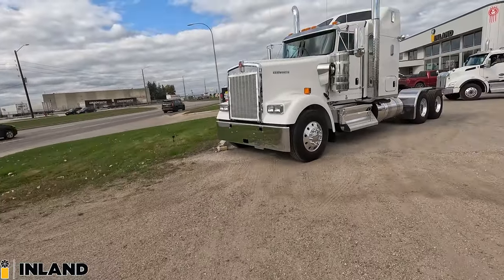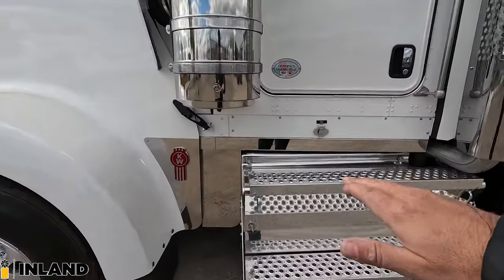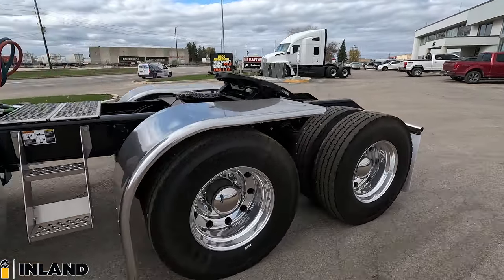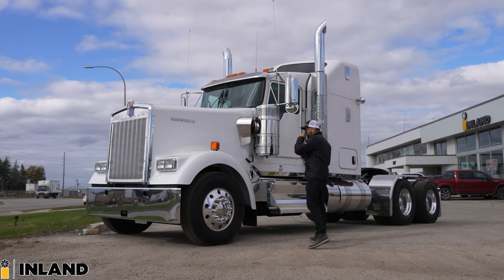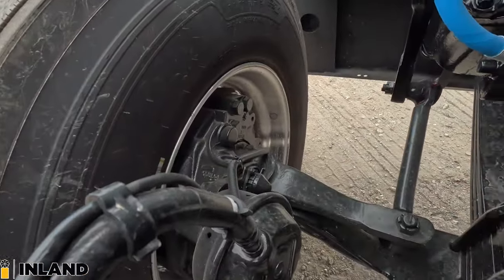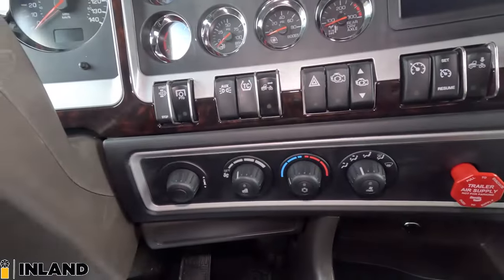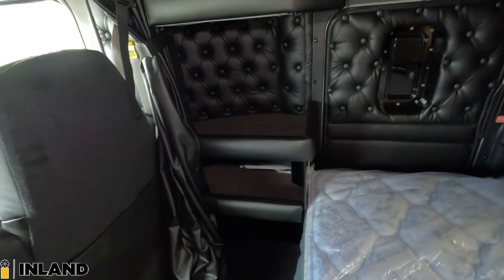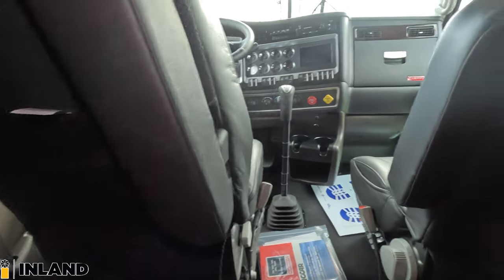IT'S ALL ABOUT THE DETAILS - CUSTOM 2024 KENWORTH W900L SLEEPER - THE KENWORTH GUY